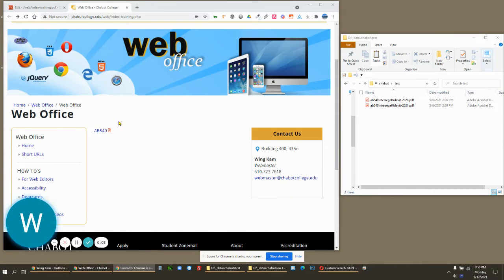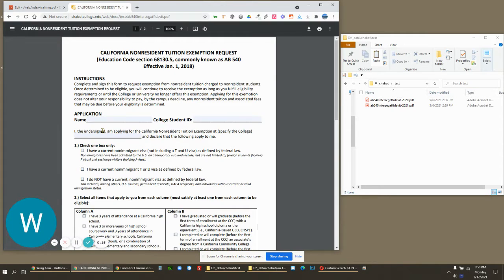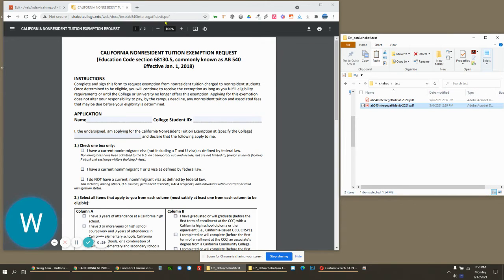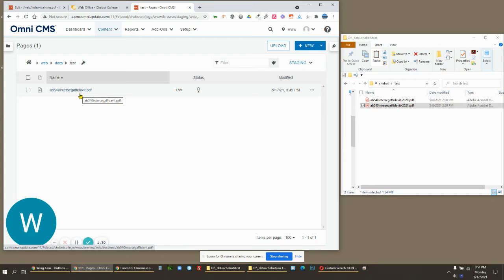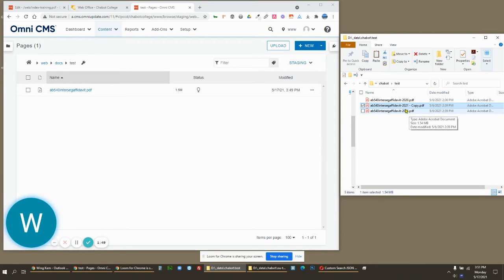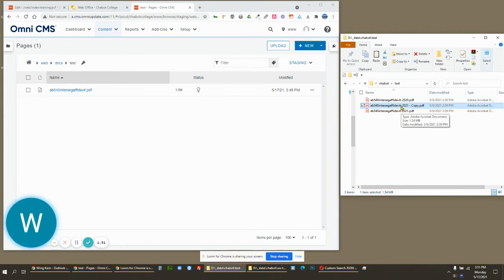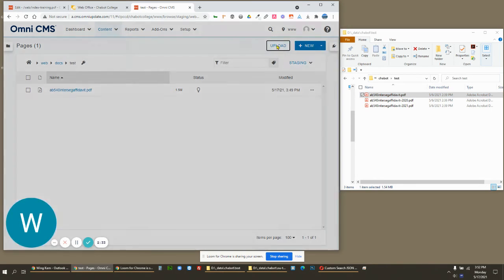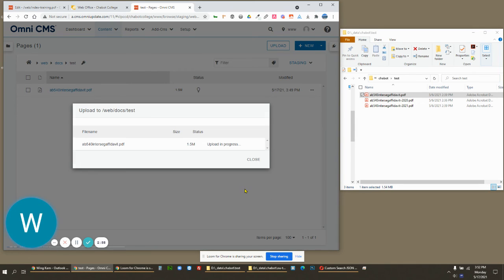OU Replacing a file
OU training for Chabot College employees on how to replace a file.